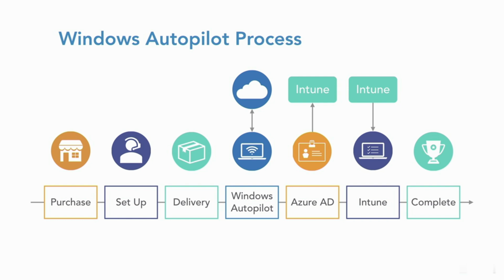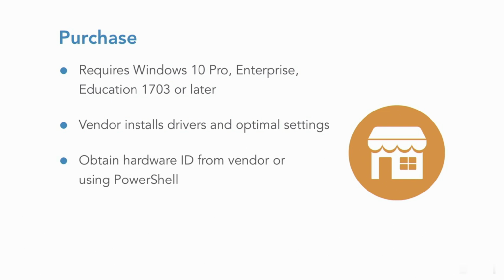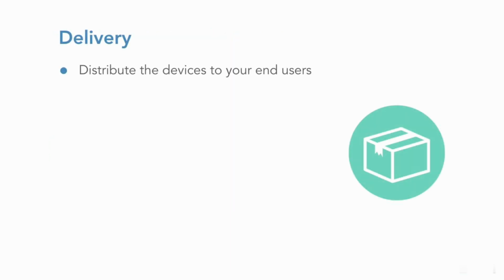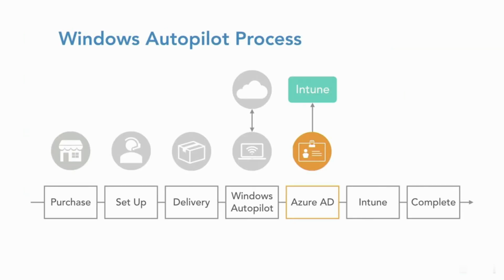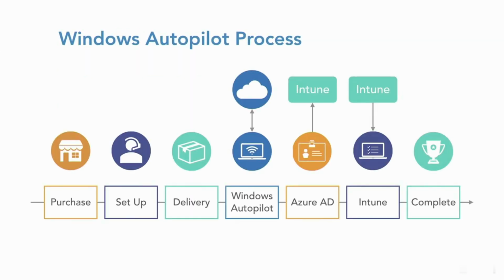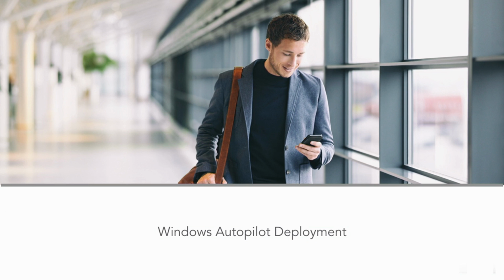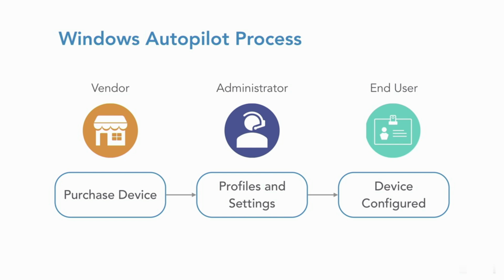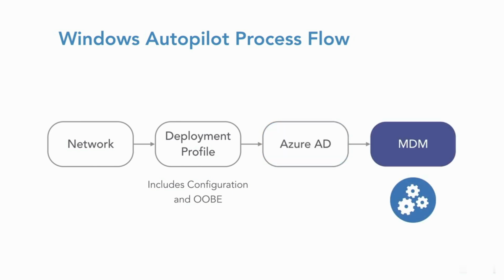Windows Autopilot Process & Deployment | Step-by-Step Guide for IT Admins (2025 Tutorial)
Learn the Windows Autopilot process and how to deploy devices using Microsoft Intune and MDM.
This step-by-step tutorial breaks down every stage — from purchasing a device to hands-free configuration, Azure AD login, and automatic Intune enrollment.

Whether you're an IT admin, tech learner, or Microsoft 365 enthusiast, this guide will help you master Autopilot deployment and troubleshoot setup issues efficiently.

💡 Topics Covered:

Windows Autopilot Overview
How Device Registration Works
Azure AD & Intune Enrollment
Out-of-Box Experience (OOBE) Explained
Troubleshooting & Policy Deployment

⏱️ Timestamps (Chapters)

0:00 – Introduction: What is Windows Autopilot
0:40 – Device Purchase & Hardware ID Extraction
1:10 – Vendor Setup & Driver Installation
1:45 – Admin Configuration & Uploading Device IDs
2:20 – Deployment Profile & Policy Setup
3:00 – Device Delivery to End Users
3:40 – Internet Connection & Azure AD Login
4:10 – Auto Enrollment into Intune
5:00 – Policy Deployment & Configuration Time
6:00 – Remote Work & Modern IT Management
6:40 – Three Stages of the Autopilot Process

🎓 Playlist: Microsoft Intune & Device Management Tutorials

🔗 Technophilia — Learn IT the smart way.